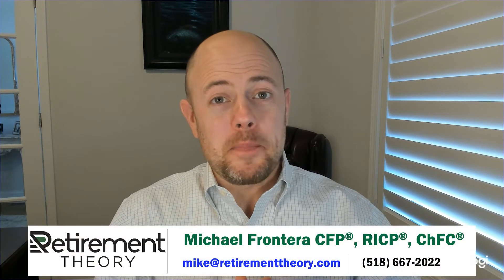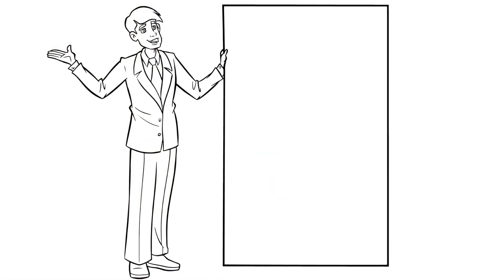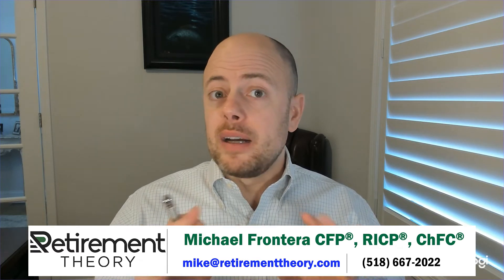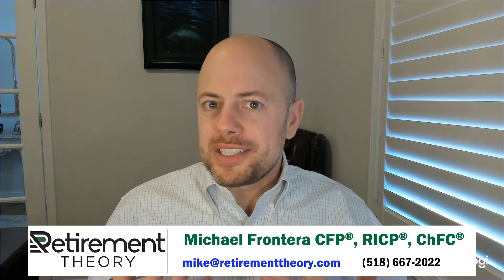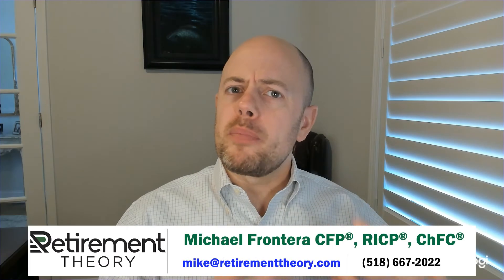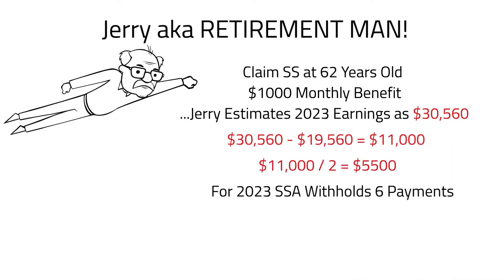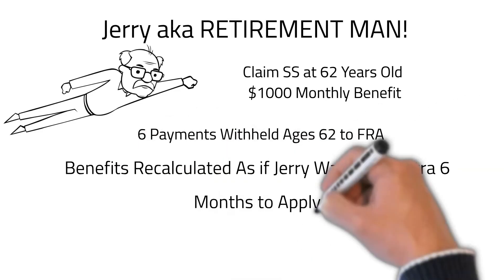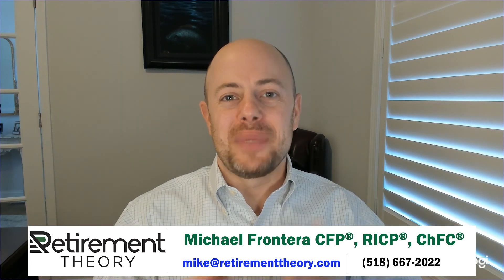Surprising Social Security Benefits - Part 3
In this series of 3 videos, we'll explore lesser-known Social Security Benefits that you may already be entitled to! Today's focus is on The Earnings Test.